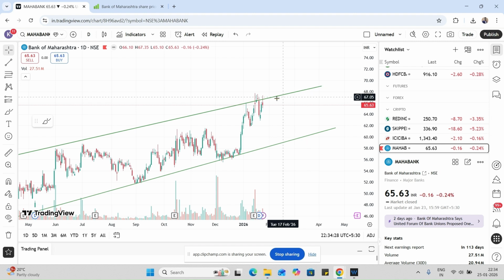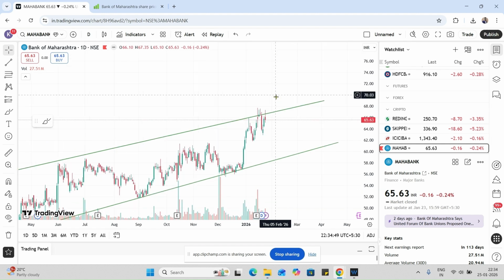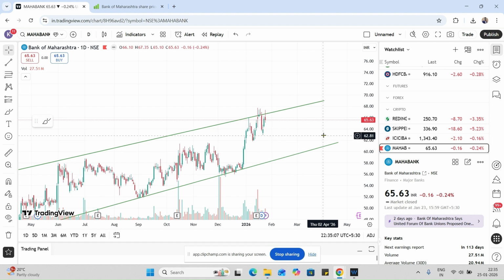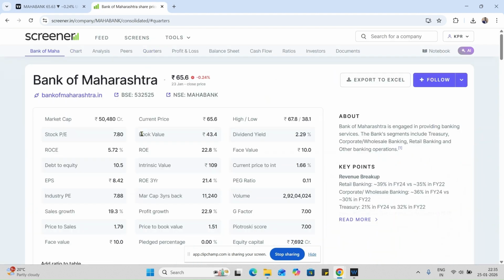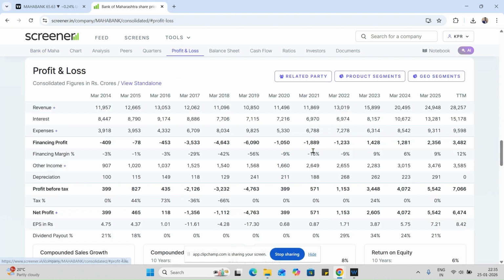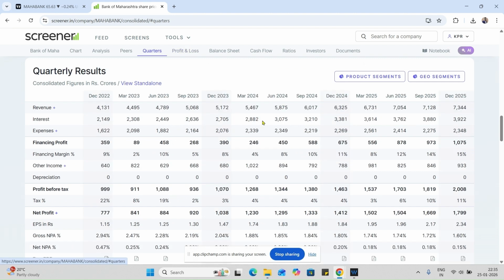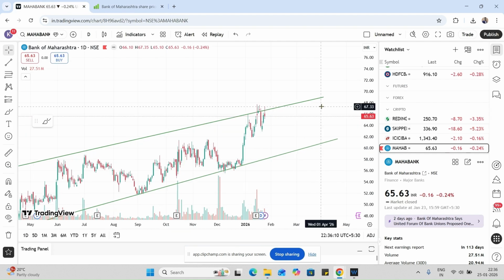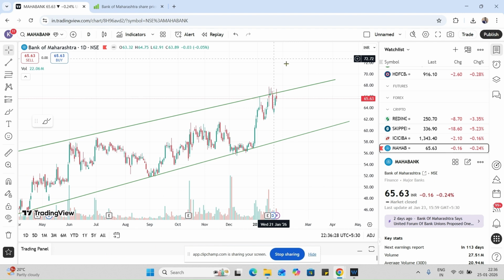Technical Channel Pattern analysis | Bank of Maharastra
In this video, I have clearly explained about the channel pattern analysis using the example of Bank of Maharastra stock. Im sure this will be informative.